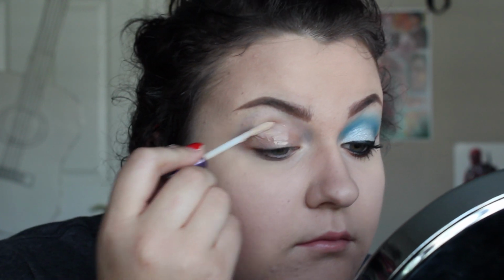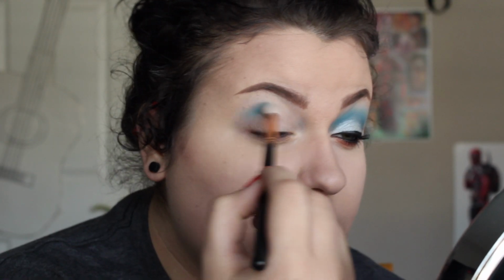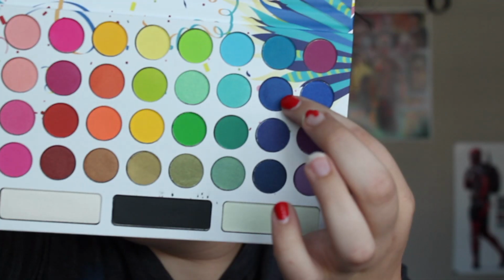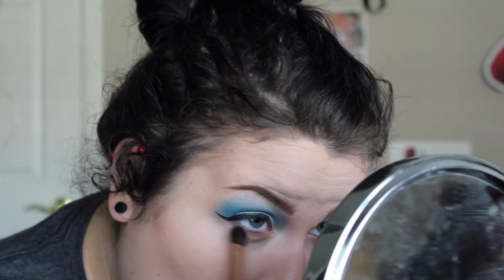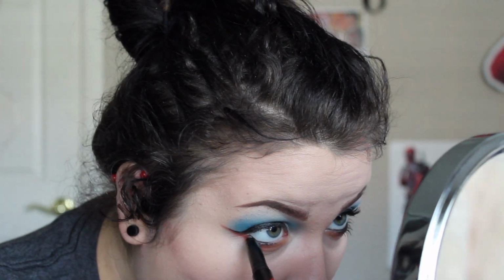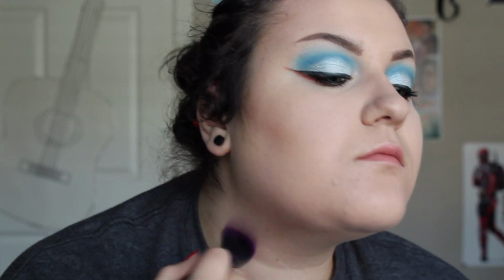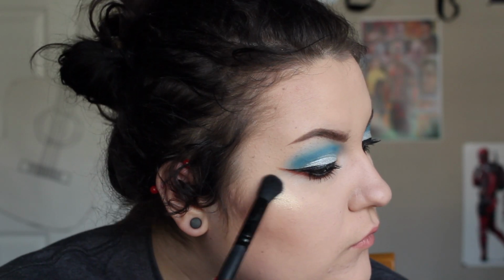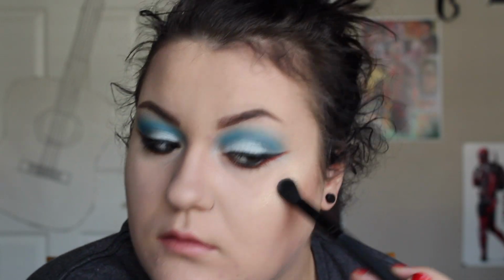Fantastic Four | Marvel Series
Hey Y'all!
First, this video is dedicated to Stan Lee. Thank you for all you've done and may you rest in peace.
This is the next installment of my Marvel series and I knew it had to be The Fantastic Four. If it wasn't for Stan Lee writing the Fantastic Four, everything we know and love about Marvel may not be here today.

Products:
Anastasia Beverly Hills Modern Renaissance: Tempera, Realgar, Red Ochre
BH Cosmetics Take Me Back to Brazil
Sephora Colorful Matte: Surfin USA
ELF Glitter Glue
Juvia's Place The Saharan: Iman
Morphe 35K
Physicians Formula Eye Booster Eyeliner
Anastasia Beverly Hills Soft Glam: Orange Soda
Kat Von D Basket Case Eyeliner
Loreal Lash Paradise
Cover Girl Lash Blast Volume Express
Too Faced Chocolate Soleil Matte Bronzer: Medium/Deep
Coloured Raine Focal Point GlowLighter: Selfie
Kat Von D Liquid Lipstick: Bow and Arrow